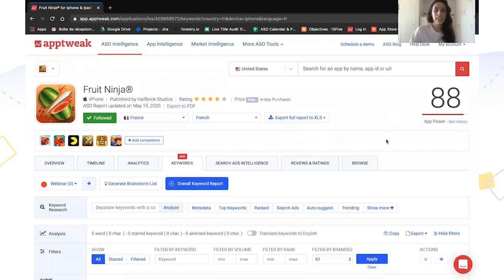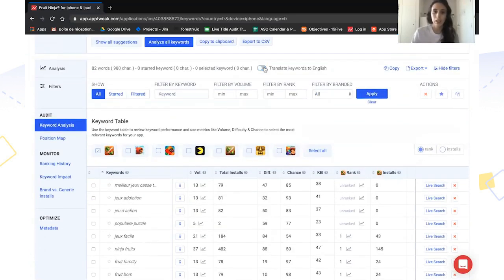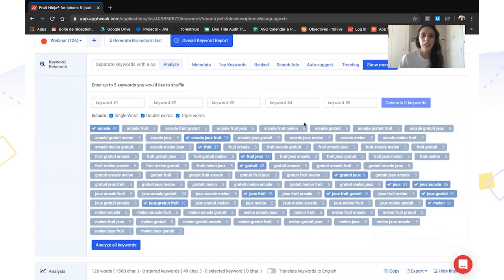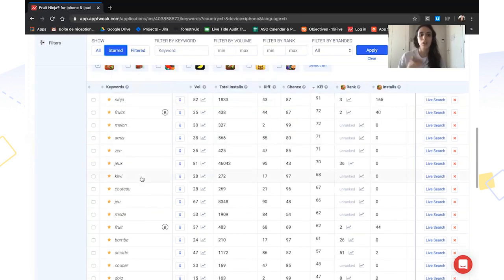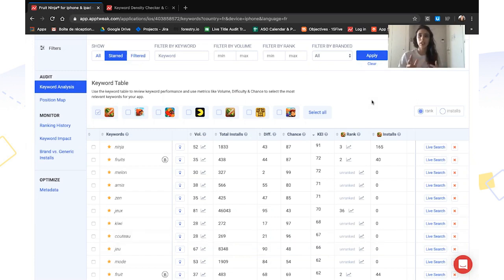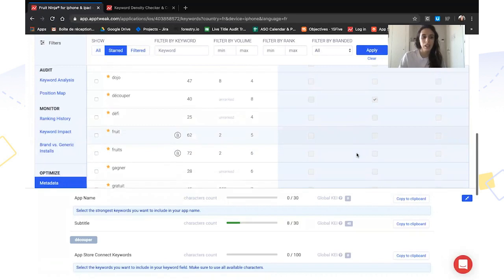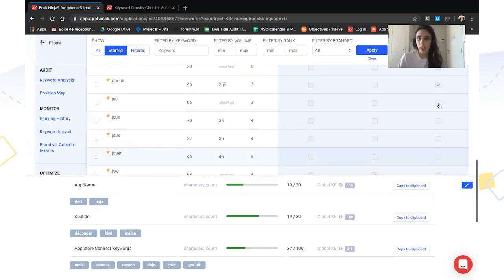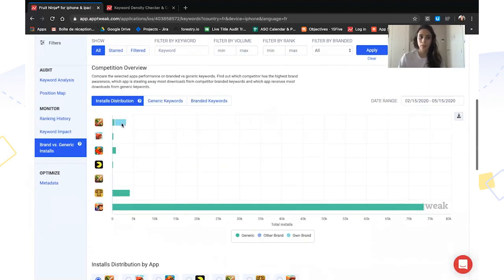How to Localize Your App's Keywords in 5 Simple Steps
App localization is the process of making your app available in several languages but it is not just a simple translation, it also relies on content. Here are 5 simple steps to learn how to localize your app's keywords to reach a larger number of people and boost app downloads. Don't miss it!